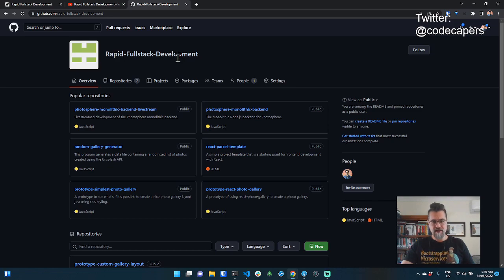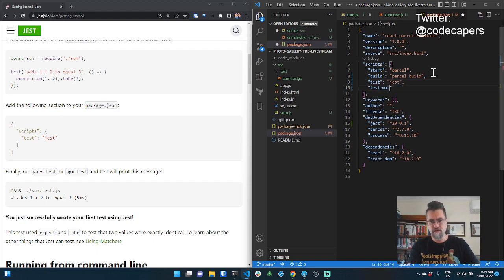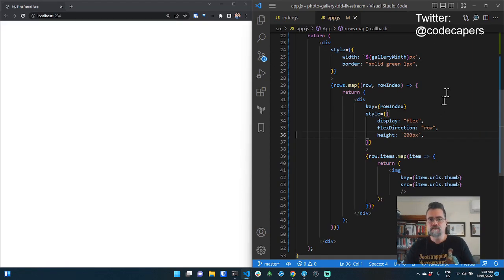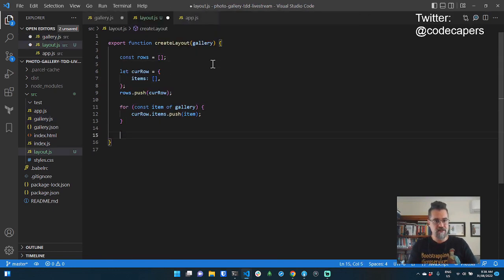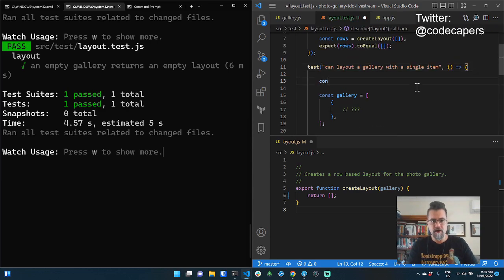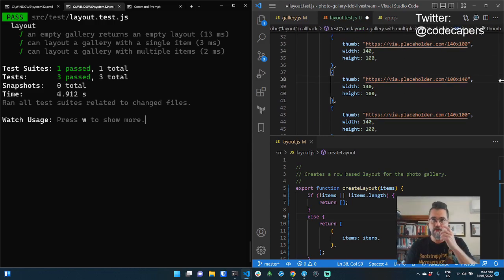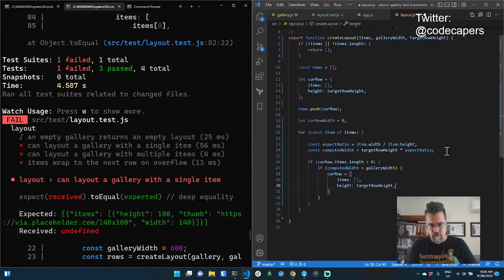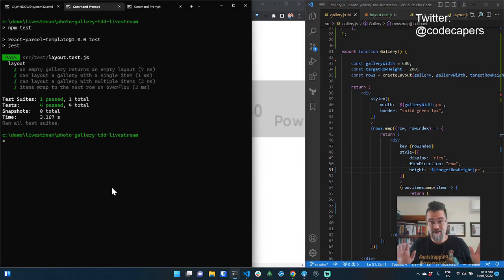Rapid Fullstack Development: Developing the Photosphere Frontend - Part 6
Part 6 of my coding livestream developing the Photosphere frontend using JavaScript, React and Parcel.

In this session we start using test driven development (TDD) to create the row-based layout algorithm for the Photosphere frontend.